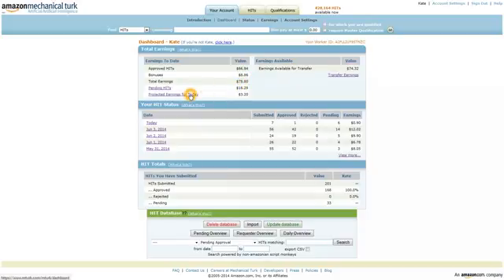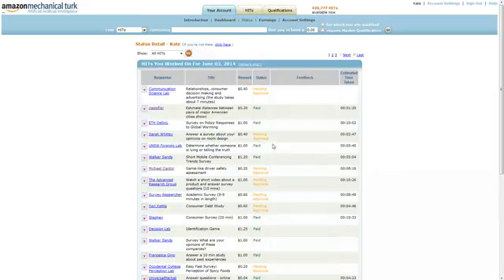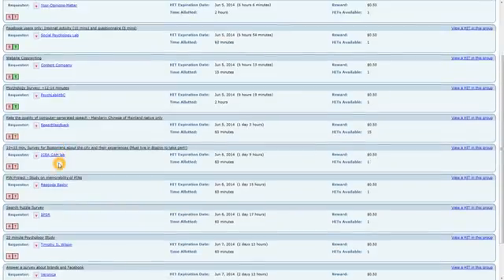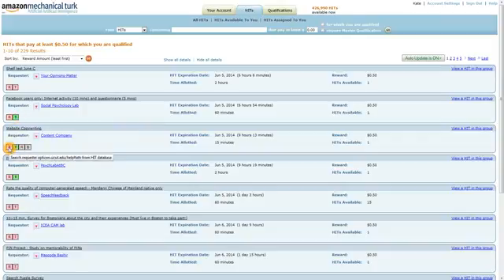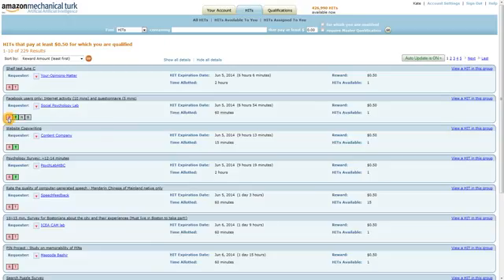Starting Out with Scripts for Amazon Mechanical Turk Beginners 2016 Youtube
Find Out Hits Automatically By run this script into an Mturk account.
just watch this video for how to run script on your mturk account.